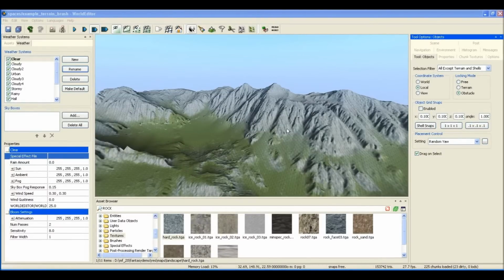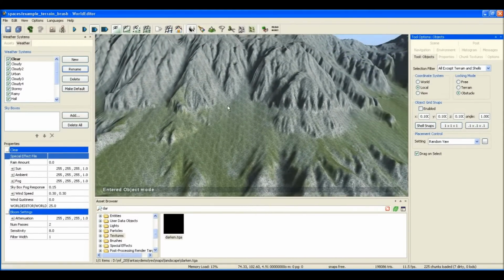BigWorld's WorldEditor - Terrain Painting with masks, Part 2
WorldEditor's powerful terrain painting tools can leverage both bitmap and procedural masks for terrain painting.